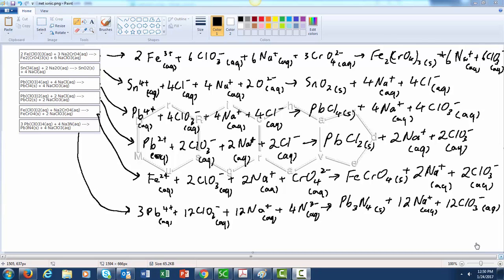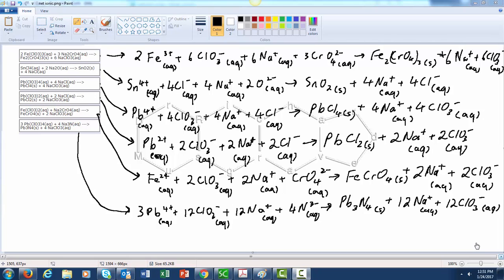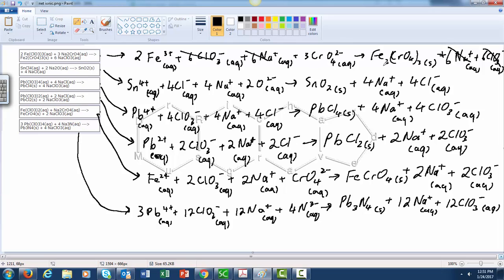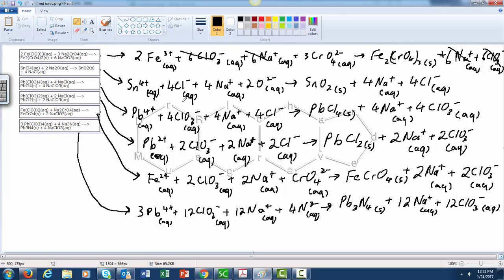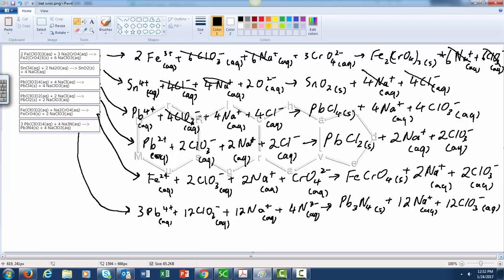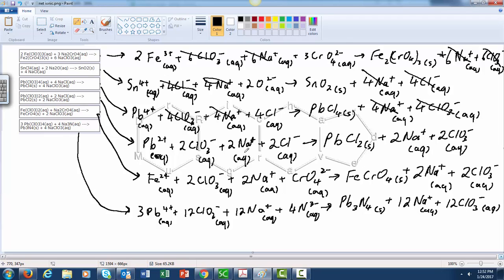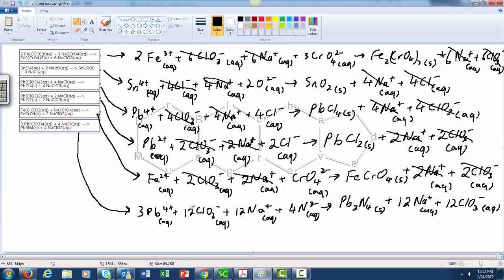Net Ionic Dragndrop